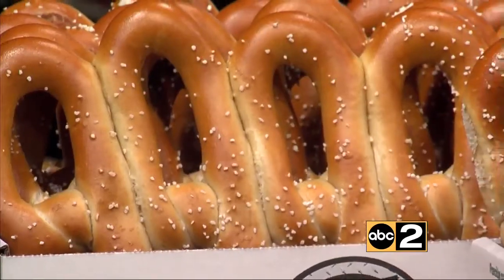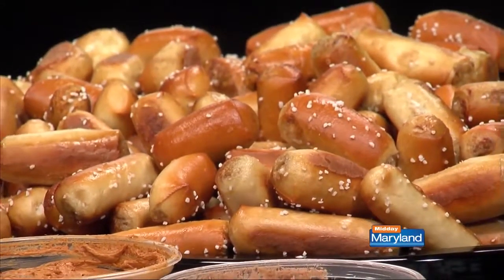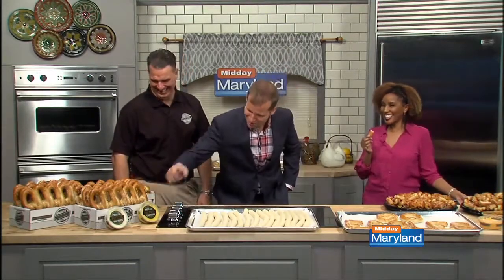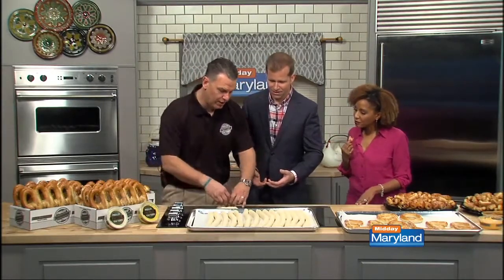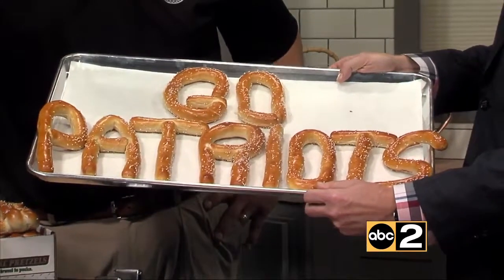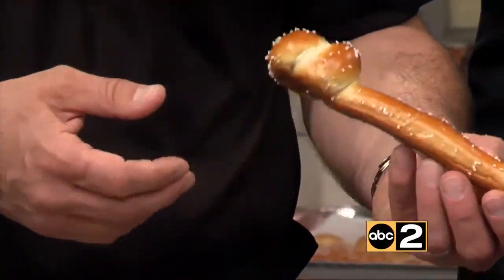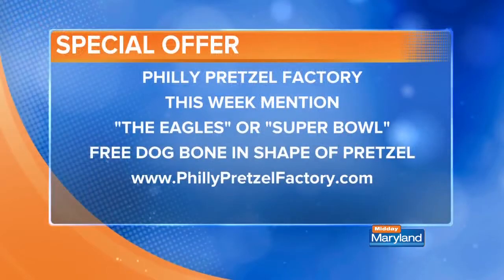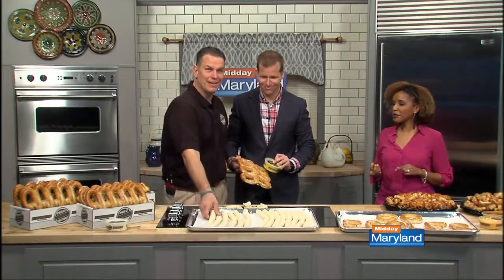Philly Pretzel Factory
Philly Pretzel Factory can set you up for game day or any other special event!